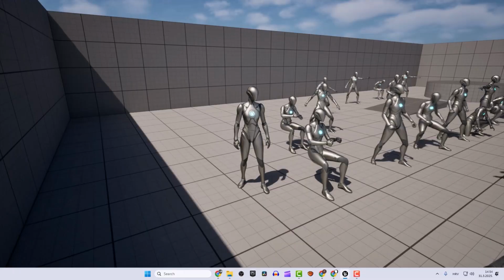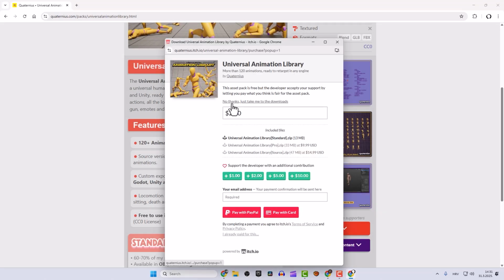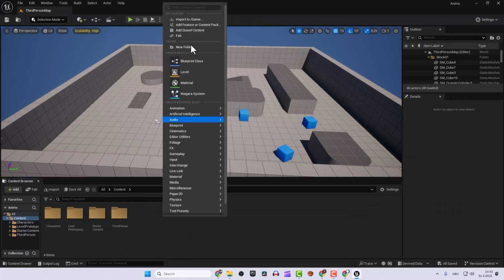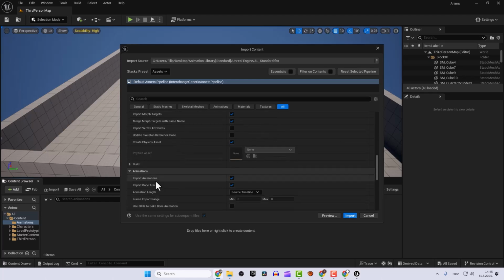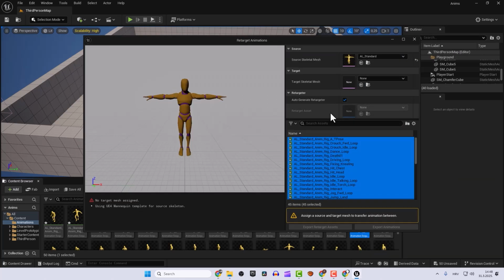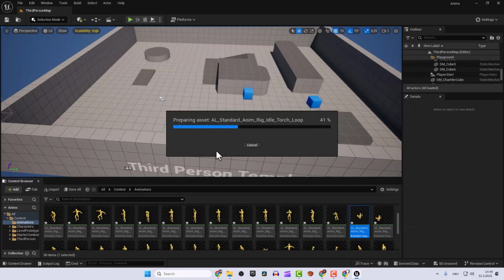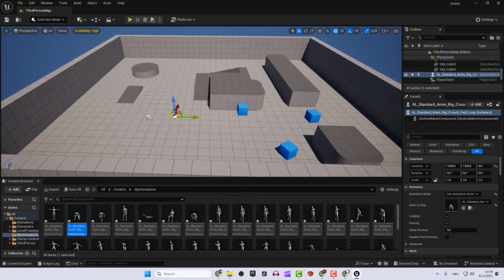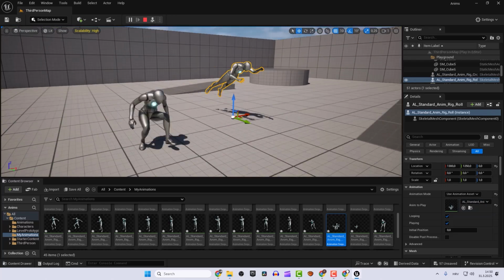120+ FREE Game Animations – Works in Unreal, Unity & Godot!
Game developers, here’s an insane free animation pack you need to check out! The Universal Animation Library (March 2025) is a massive collection of 120+ high-quality animations, compatible with Unreal Engine, Unity, and Godot right out of the box. Whether you need locomotion, combat, gunplay, emotes, or death animations, this pack has you covered!

🔥 What’s Inside?
✔️ 120+ animations for jog, sprint, push, crawl, swim, sit, die & more
✔️ Tested & optimized for Unreal Engine, Unity, and Godot
✔️ Includes .BLEND file with rig & animations for custom edits
✔️ Completely free for personal & commercial projects (CC0 License)